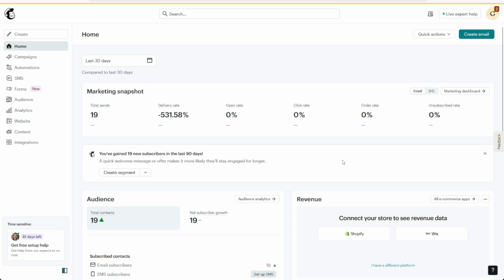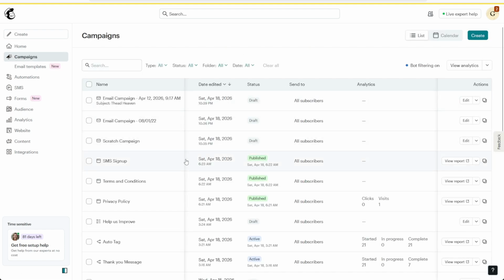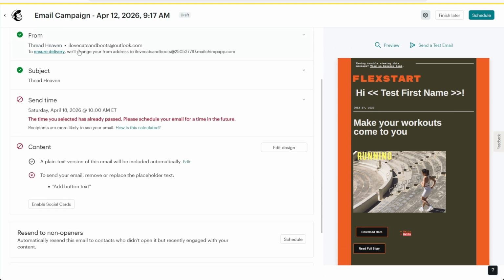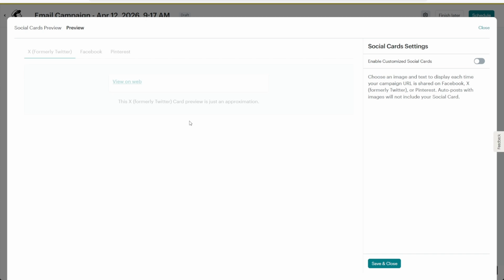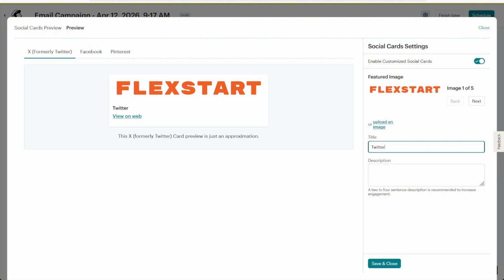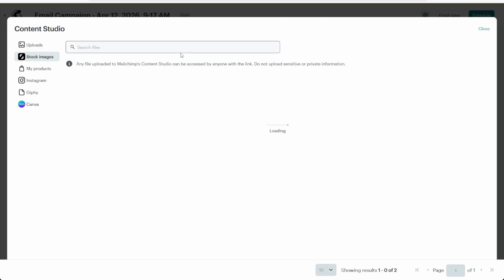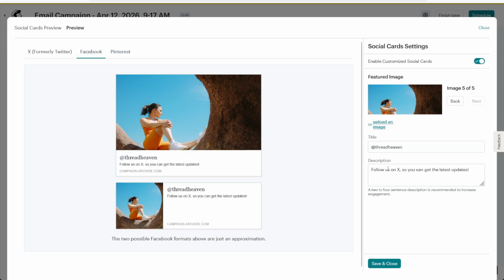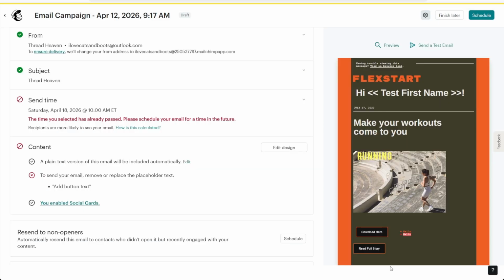How to Enable Social Cards in Mailchimp [Quick Guide]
Learn how to enable social cards in Mailchimp by turning on social sharing settings for your campaign step by step. This tutorial shows how to enable social cards in Mailchimp, customize preview content, and manage social sharing correctly.